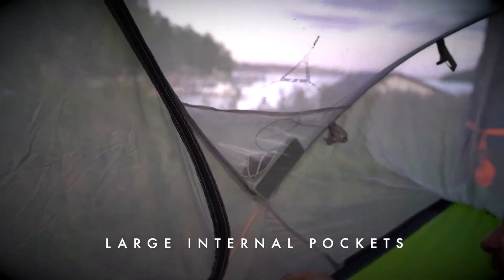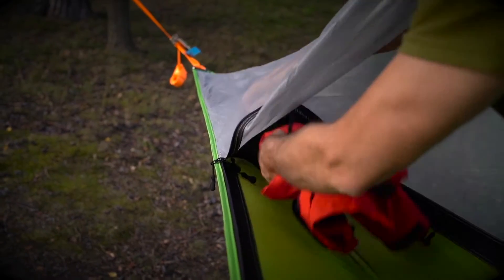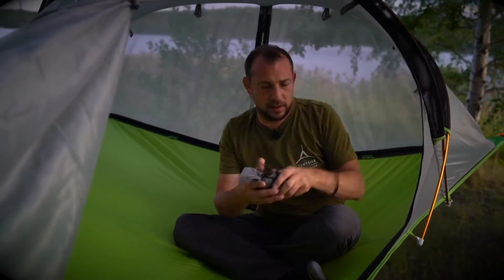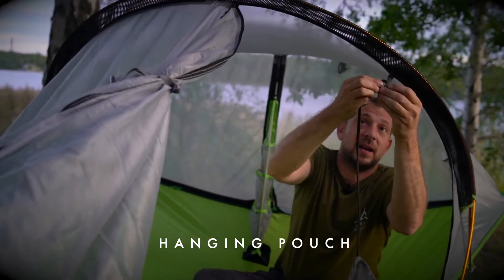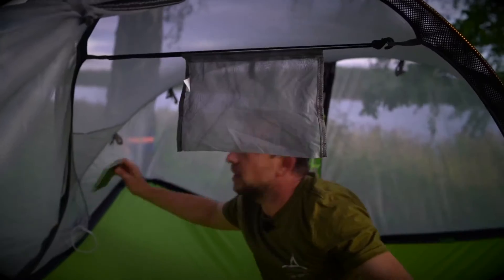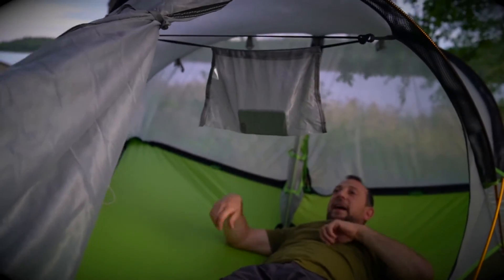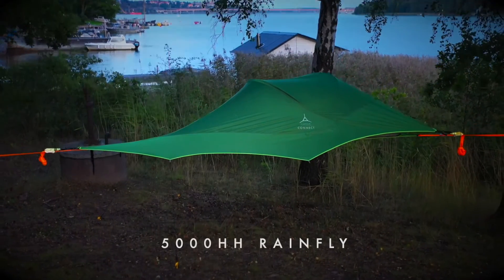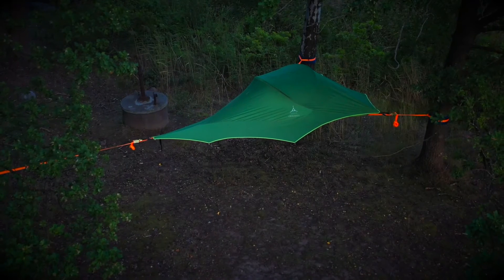Características de la carpa Connect Tree Tent